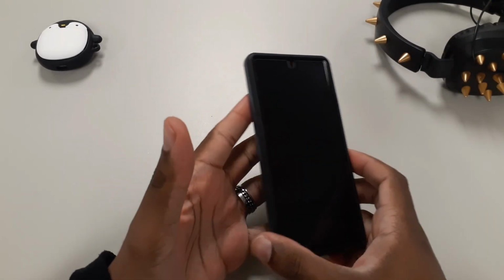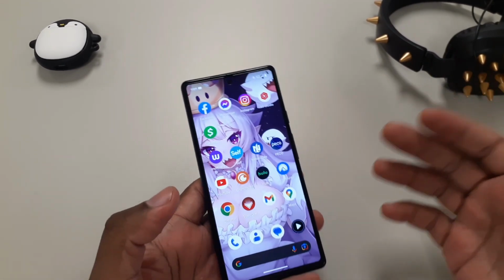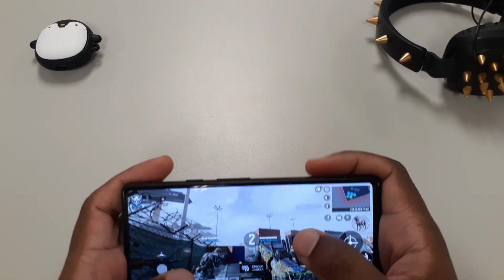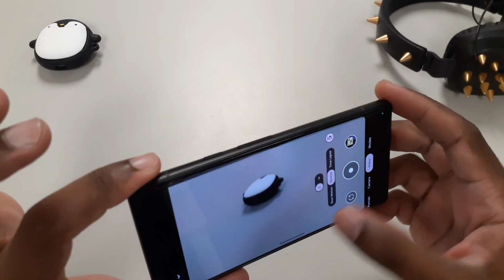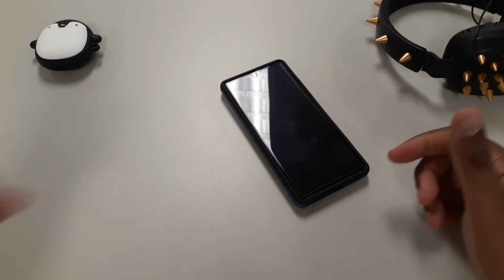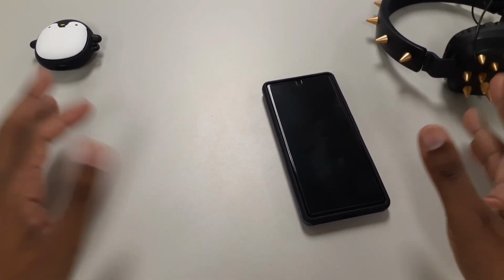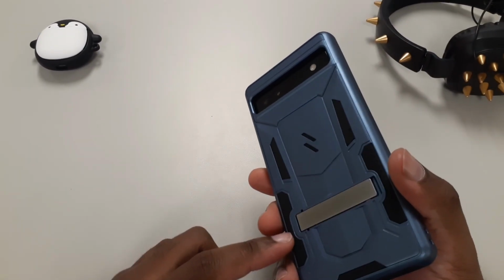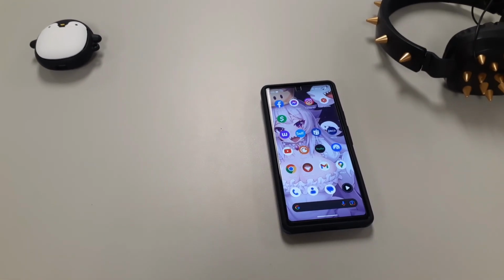Google pixel 6a issues 2023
I have to be honest to anyone that's interested in this phone